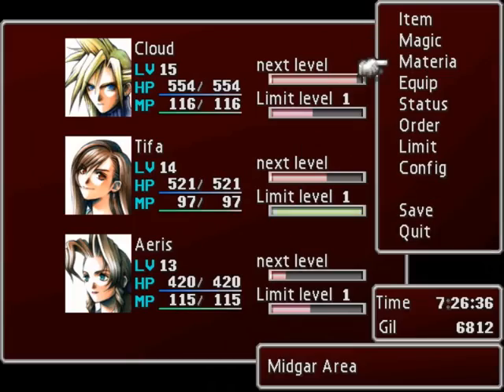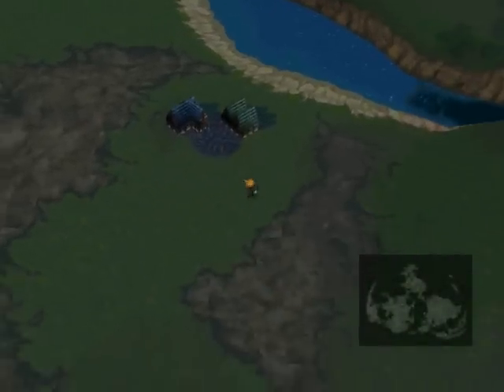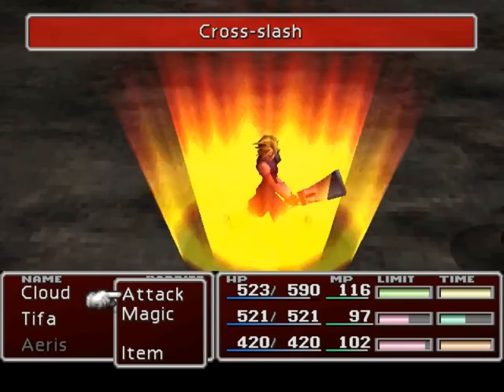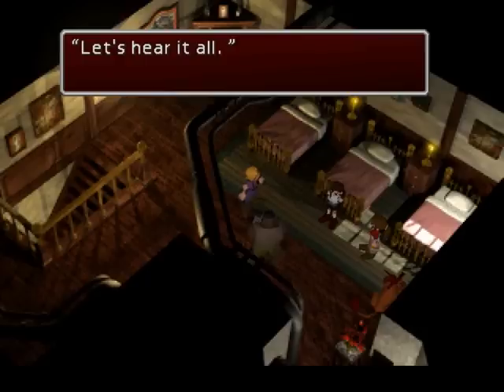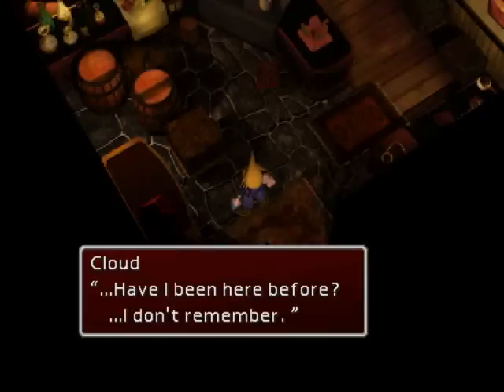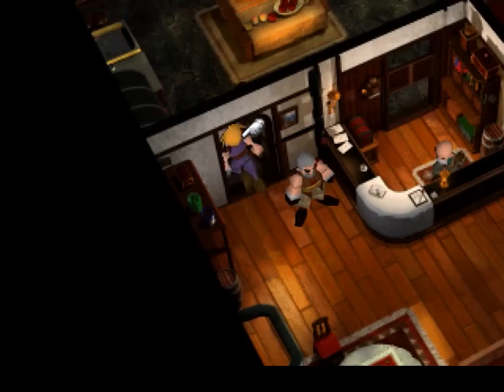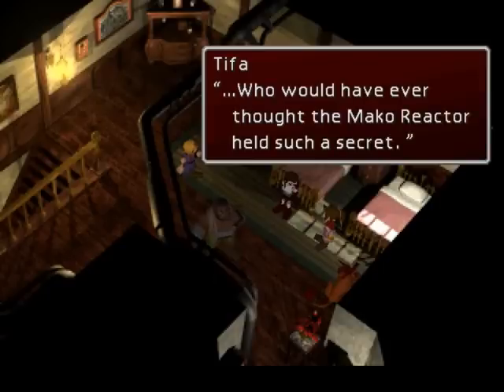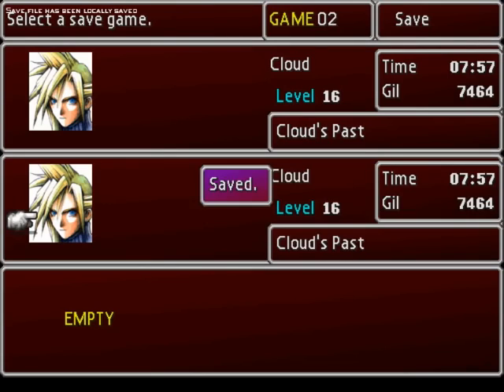Let's Play Final Fantasy VII #15 - Keeping Kalm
Not gonna be going back to Midgar for a while, so let's head for the next town, Kalm.  While staying at the Inn, Cloud opens up to what he knows about Sephiroth.  Game made and published by Square Enix.